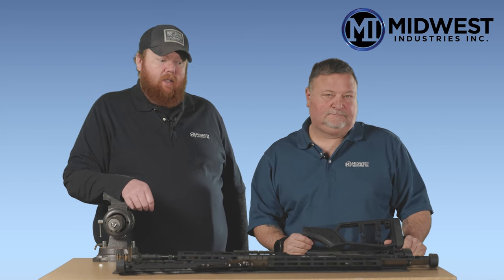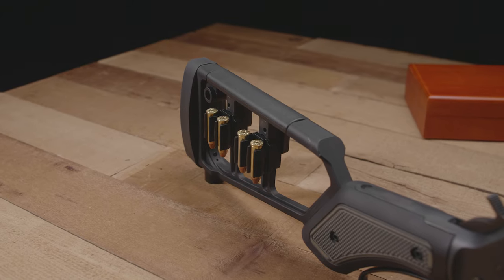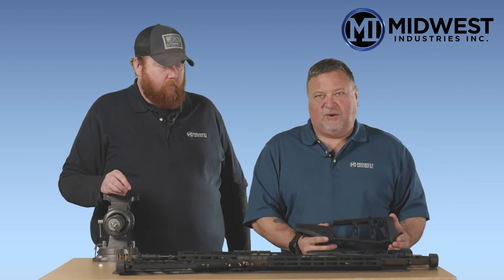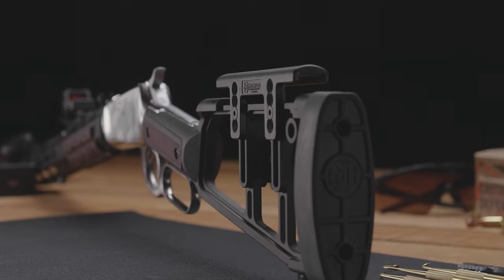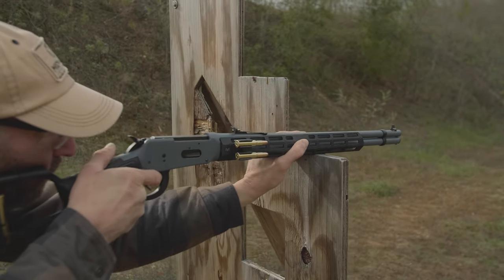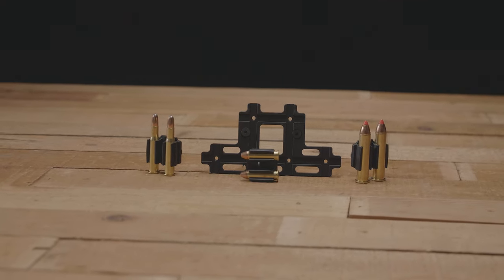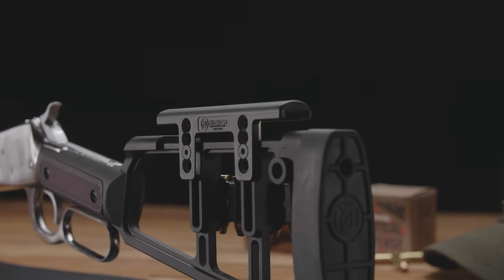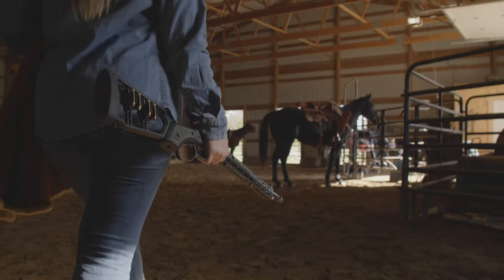Midwest Industries Lever Action Stocks Spotlight Video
A video with some spotlight information on the Midwest Industries lever action rifle stocks.